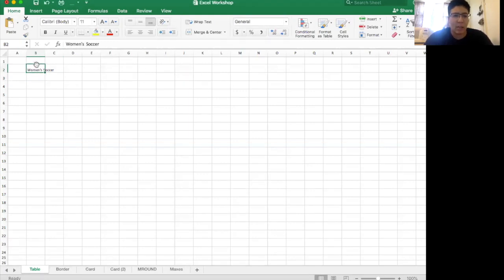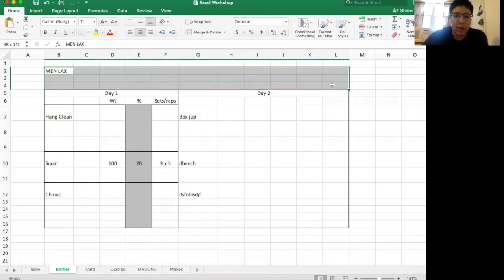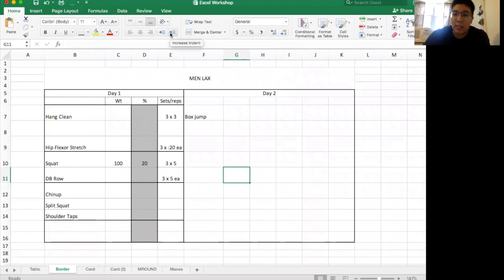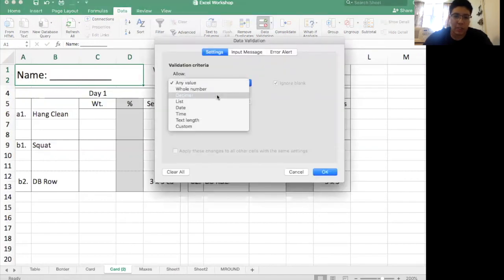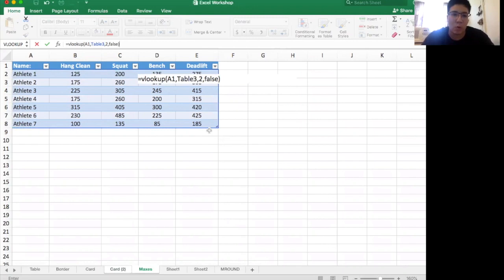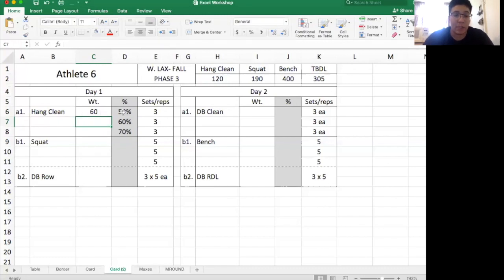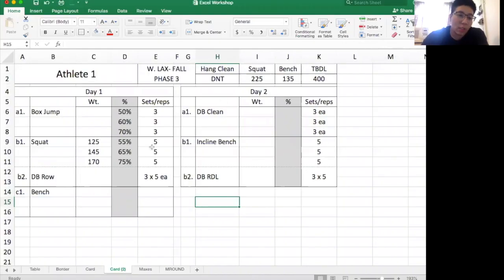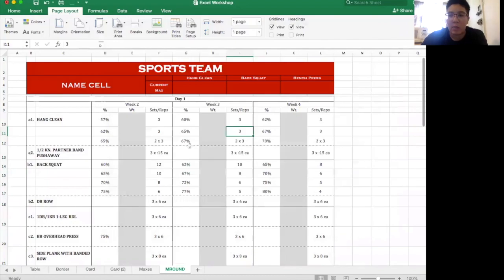How to use Microsoft Excel for Strength & Conditioning Coaches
This is video is How to use Microsoft Excel for Strength & Conditioning Coaches. The content is geared toward S&C coaches who are starting off using Excel. I will cover everything from writing in a cell to using dropdown menus, vlookup, mround, and iferror functions. Hopefully by the end you can write your own training cards for your athletes.

Jump ahead using QUICKLINKS below:

0:41 - Writing in a cell demo
2:06 - Resizing cells demo
3:14 - Wrap text demo
3:41 - Part I Recap (Writing in a cell, resizing rows/columns, wrap text)
3:54 - Insert table/ Exercise menu demo
7:08 - Part II Recap (Making exercise menu)
7:19 - Merging cells demo
8:14 - Part III Recap (Merging cells)
8:21 - Borders demo
13:08 - Part IV Recap (Borders)
13:16 - Insert/Delete Rows/Columns demo
13:28 - Delete demo
14:39 - Insert demo
16:50 - Part V Recap (Insert/Delete rows & columns)
17:00 - Insert/Delete cell demo
18:46 - Part VI Recap (Insert/Delete cells)
19:11 - Dropdown menu demo
22:21 - Part VII Recap (Dropdown menu)
22:28 - Adding maxes demo
22:59 - VLOOKUP demo
24:49 - Part VIII Recap (VLOOKUP)
25:08 - Copy & paste VLOOKUP function
27:40 - Part IX Recap (Copy & paste VLOOKUP)
27:48 - MROUND demo
30:20 - Part X Recap (MROUND)
30:30 - Dragging out formula & formatting demo
31:49 - Part XI Recap (Dragging out functions)
33:17 - IFERROR demo
35:15 - Part XII Recap (IFERROR)
35:25 - Quick modifications demo
37:39 - Part XIII Recap (Quick modifications)
37:45 - Printing
38:13 - Print area demo
39:28 - Scale to fit
41:18 - Part XIV Recap (Printing)